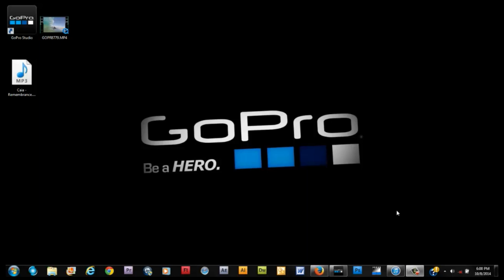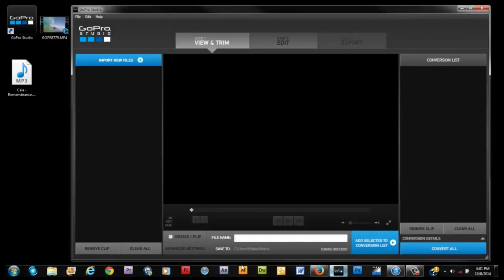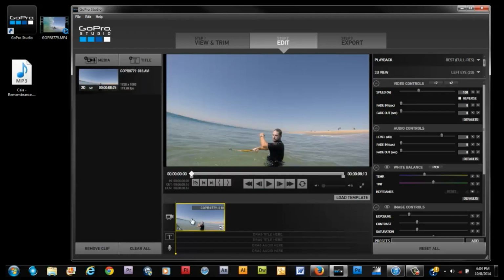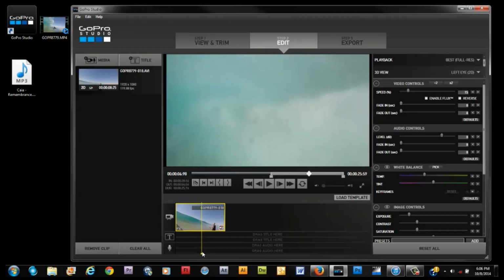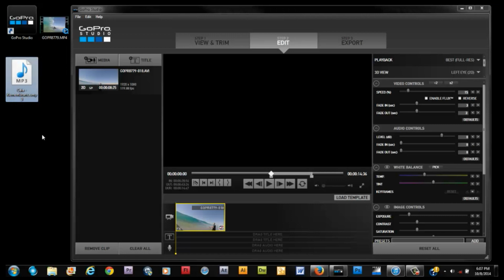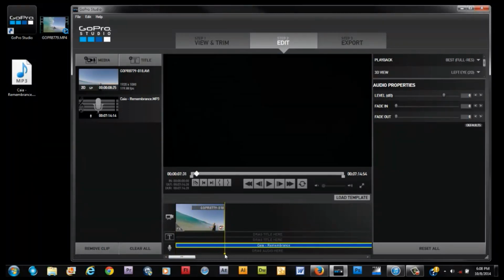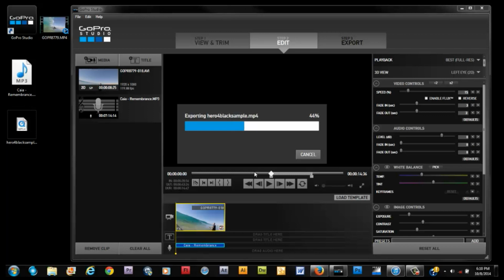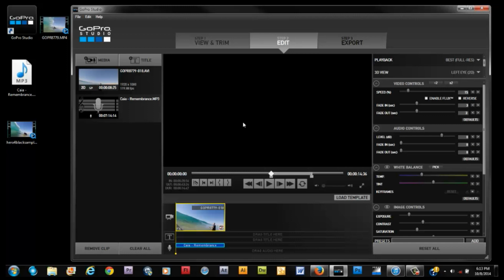Tutorial - Using GoPro Studio to put the Hero4 Black's 1080p at 120fps in slowmotion for Instagram.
In this tutorial you'll see an example of the GoPro Hero4 Blacks 1080p at 120fps video and how to import a single wave clip shot at that setting into GoPro Studio and slow it down to 15% in order for it to fill up Instagram's 15 second time frame.